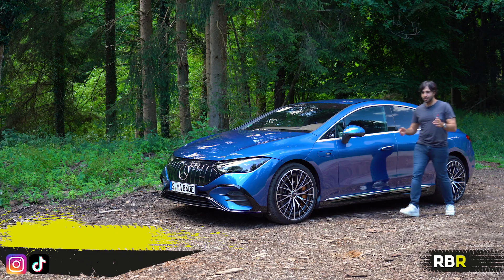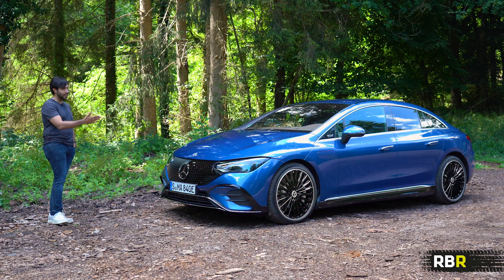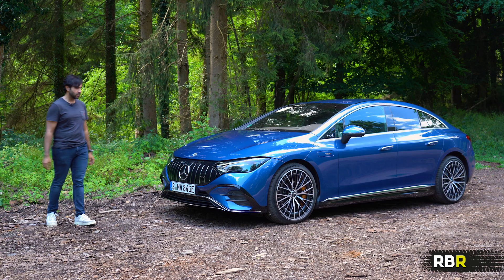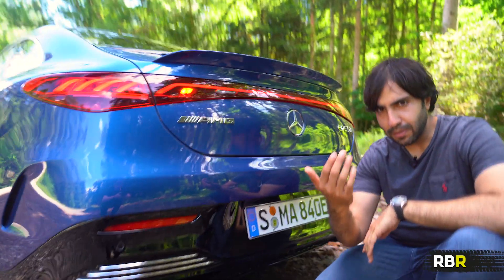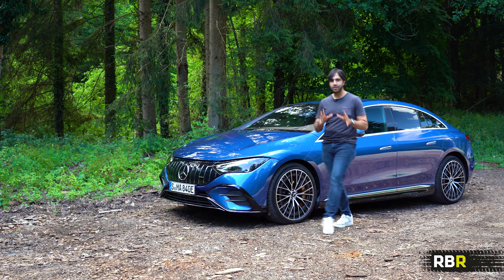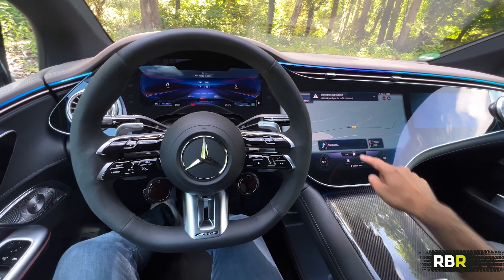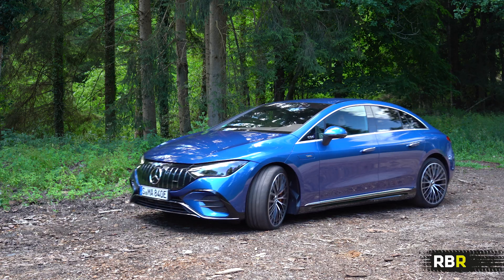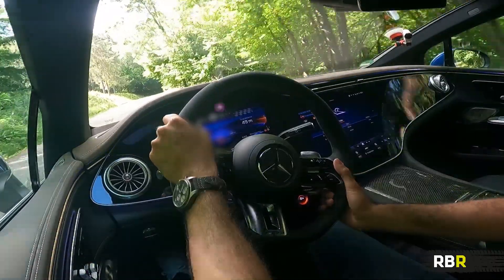AMG EQE 53: Brilliant EV. Terrible AMG. //Full Review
Can AMG convince us with this 687BHP Electric Midsize Sedan?! Welcome back to RBR guys and to the second MercedesAMG of this new electric Era, based on the Mercedes Benz EQE sedan. Today I’ll be talking about both the EQE 53 4Matic+ and EQE 43 4matic.

Much like the normal EQE, it’s extremely similar to it’s EQS bigger Cousin. Both in design, interior and power components. Both are aimed squarely at the Tesla Model S and 3, a lot of that explains the uninspiring design choices of the one-bow design.

In terms of AMG specifics - the car features two AMG-specific electric motors - one on each axle. Both have been modified with adapted windings and laminations, higher currents and a specific AMG inverter - but still based on the Mercedes unit.

The rear one is larger - with a six phase motor, allowing for more power. Also lots of AMG specific thermal measures most notably a water lance - all done to allow for more power for the 43 and 53.

The EQE 53 has a slightly larger motor inside the rear unit, and changes in both to allow higher speed vs the 43. Otherwise, hardware very similar in both.

The battery is an interesting point. It’s a 90.6 kw battery which is smaller than the EQS, and more akin to Taycan size. Thus the range is actually very similar too - 240miles quoted to me on full charge, which is the same as my Taycan 4S. Battery behaves differently depending on if you’re looking to conserve or drive faster. So where are these aerodynamic benefits of the one-now design that Mercedes keep using as justification for the design? I’m not convinced.

As for power, the EQE 43 has a healthy 476BHP, 858NM and a 0-60 of 4.2 seconds. EQE 53 is much more powerful at 626BHP but a further 687BHP on limited overboost with a huge 950/1000NM. Launch is officially 3.3 or 3.5 seconds - but you’ll see me test it much faster.

Also - Different driving modes give different output, with comfort having the least.

The power goes to 43’s 4matic and 53’s 4matic+ all wheel drive - this is confusing because normally the plus please totally variable, but  here both are totally variable. The plus now means… 53 is more dynamic? I don’t get it.

Chassis wise, we have AMG ride control plus with adaptive dampening. Basically the same as the EQS and GT 4 door - 4 link front and multi link rear, and those pressure limiting valves that make the adaptive even more accurate. AMG-specific wheel carriers, suspension links and anti-roll bars etc and a useful Rear axle steering 3.6 degrees. Brakes have the AMG I-booster marries recuperation with either steels or AMG ceramics.

Finally a big topic for today is AMG sound experience - for this they have hardware, including special speakers, a bass actuator and a sound generator +Two types of authentic or performance which comes with dynamic plus pack! I’ll test both on idle and on the move.

Weight is an issue, 43 is a porky 2525KG, and the 53 is 2655KG!! When do you think there’s only about 100 kg in between that and the EQS, that’s not much of a mid-level sedan. Also consider the weight of Porsche’s taycan turbo S is only 2380… and it’s faster and better looking; oh dear.

Today I’ll also show you a bunch of different specs, and then more crucially talk about AMG’s true electric goals, shown by the Vision AMG Concept : along with my render of what a real production version could look like!

My overarching question today is: can the EQE 53 replace both your electric car and something like the E63?? Is it AMG enough to pull this off?

Up next on on RBR is the new C43 Wagon, and the BMW M240i review and MUCH MUCH More!! :)

Please note all driving shots have been filmed either by professionals in a safe environment, or on closed roads. Please drive safely.